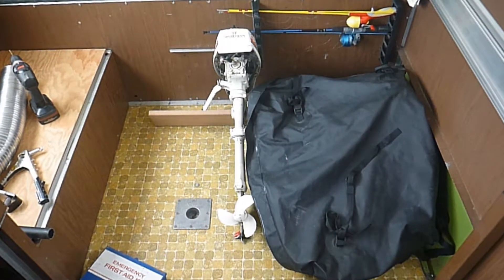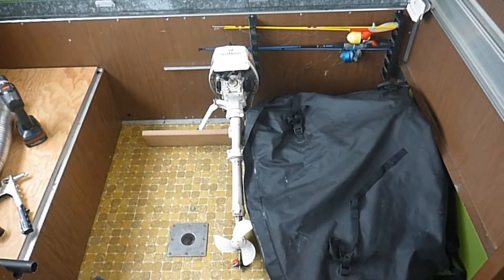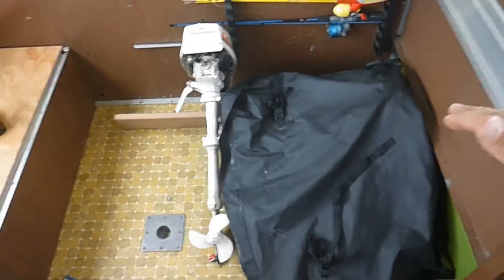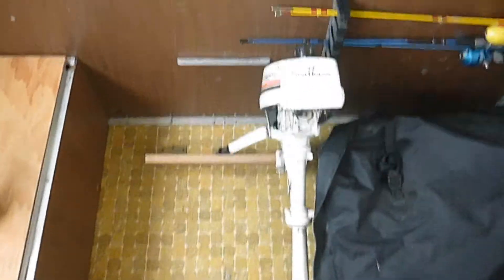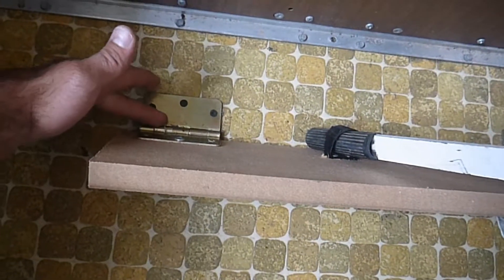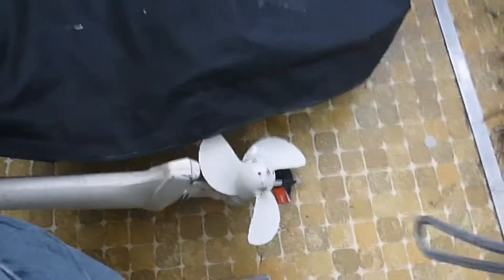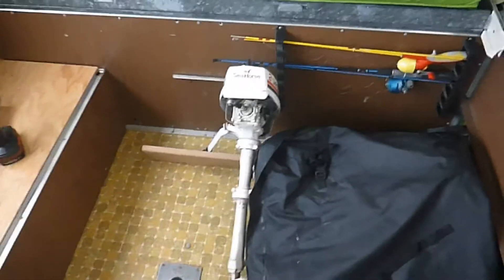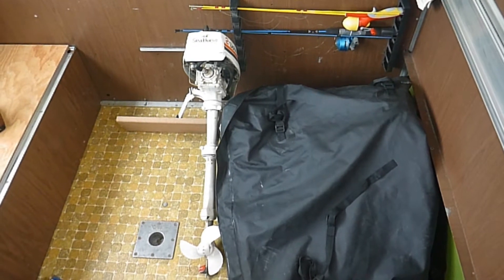How to haul a boat, outboard, and fishing poles in an Apache pop-up camper.